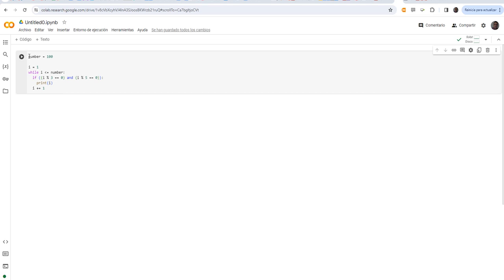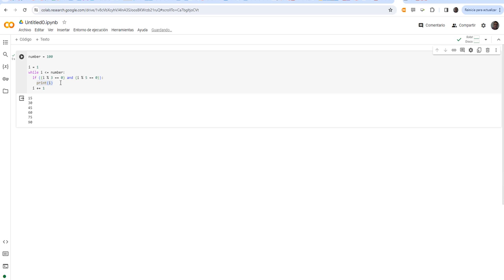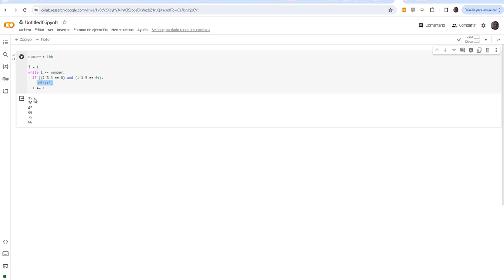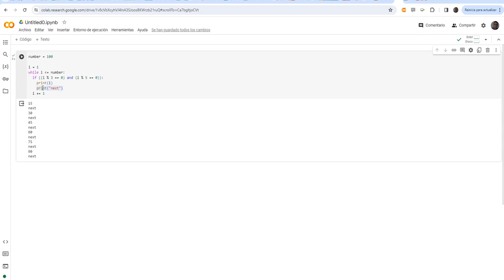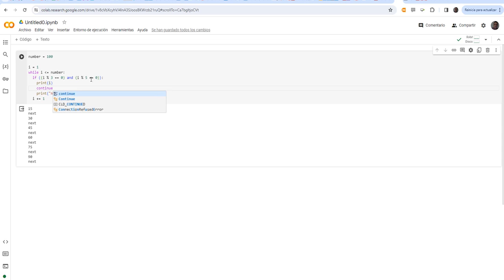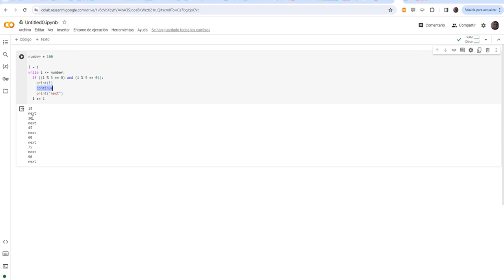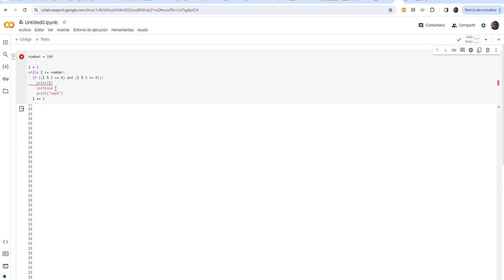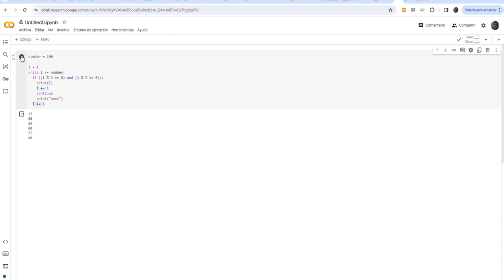Demo break and continue | 62/83 | UPV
Título: Demo break and continue

Descripción automática: In this video the brake and continue statements are explained in the context of loops. The break statement is used to stop a loop entirely, while the continue statement skips the current iteration and moves on to the next one.

The difference between these two statements is demonstrated through examples, showing how they can be used to control the behavior of loops. It's emphasized that when using continue, it's crucial to ensure the variable controlling the loop increases in each iteration to avoid infinite loops.

The video provides a clear explanation of how break and continue work together to modify loop behavior, making it easier to understand their roles in programming.